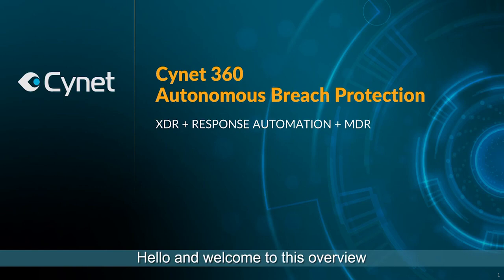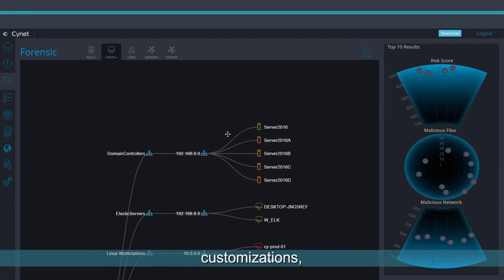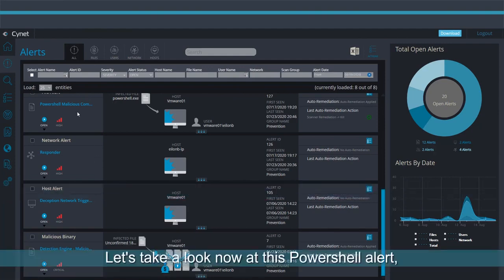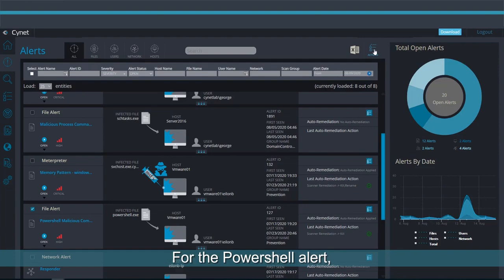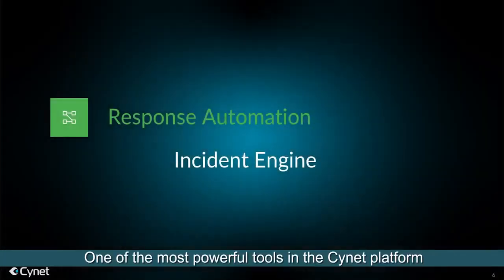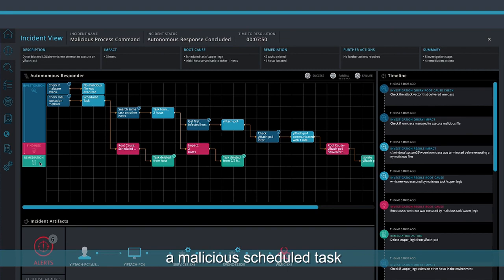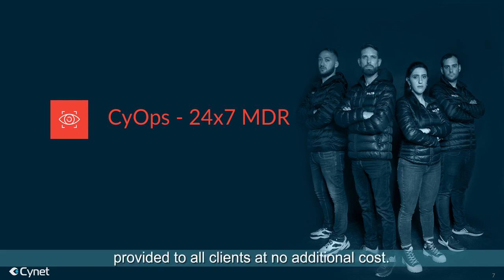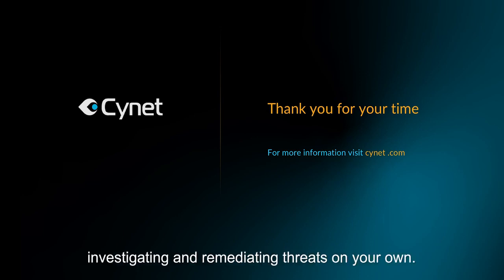Cynet 360 Autonomous Breach Protection Platform – 5 minute Demo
Get End-to-End Breach Protection, Regardless of Your Security Team Size and Skill

Cynet XDR natively unifies NGAV, EDR, NDR, UEBA and Deception technologies with completely automated attack investigation and remediation on a single, intuitive platform. Backed by a 24/7 Managed Detection and Response service – at no extra cost – Cynet provides comprehensive protection of the environment for even the smallest security teams.